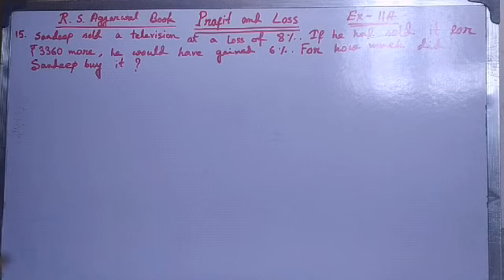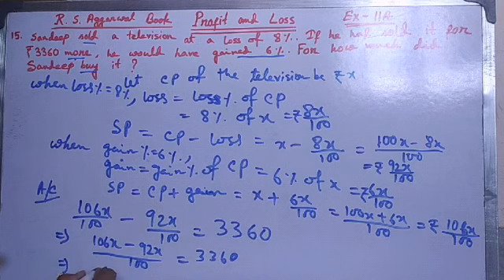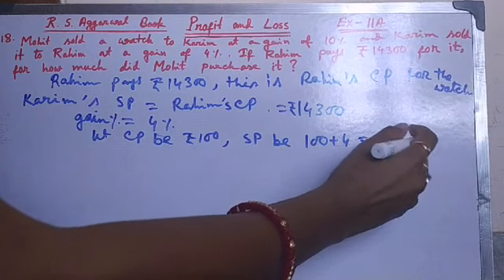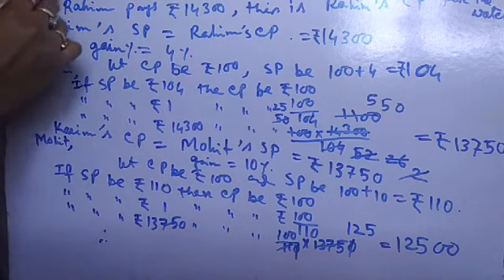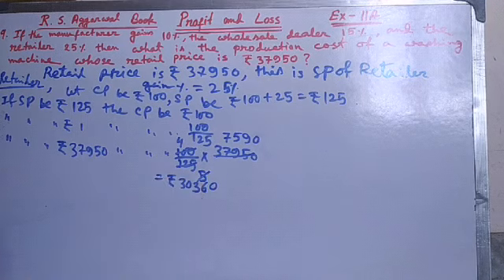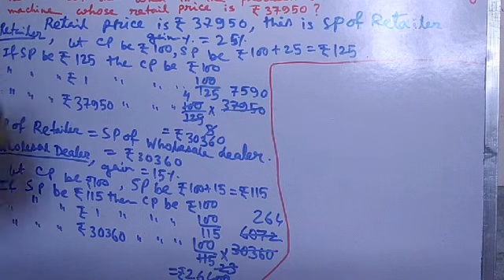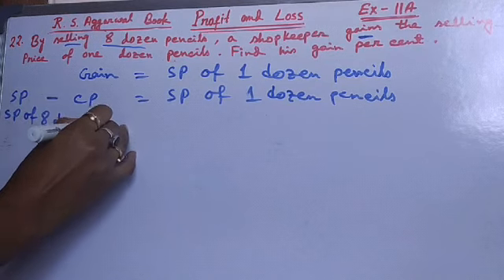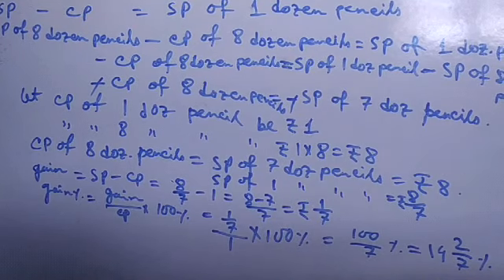Class 7. Profit and Loss. Lesson 3. R. S. Aggarwal Book. Exercise 11A( Part 3).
Profit and Loss. Lesson 3. R. S. Aggarwal Book. Exercise 11A( Part 3).